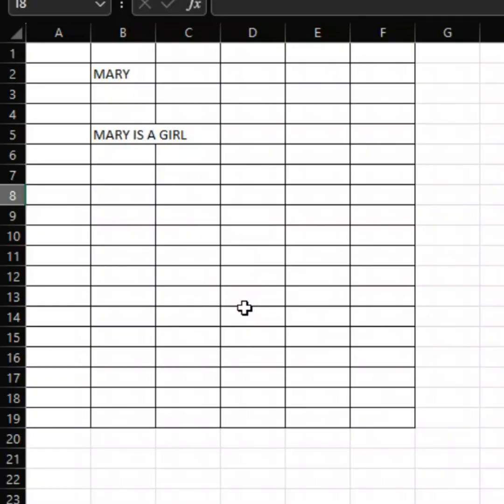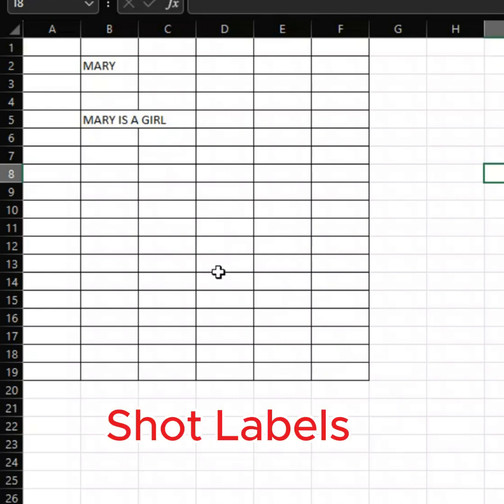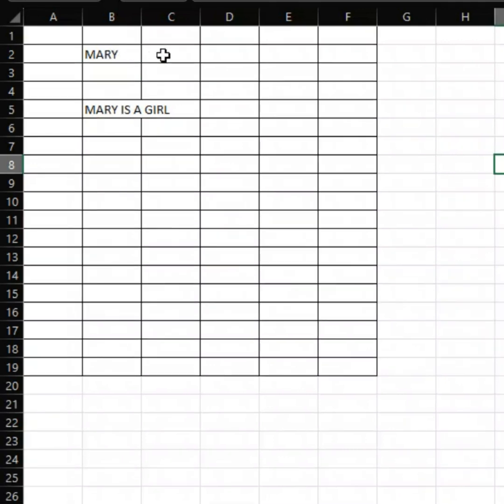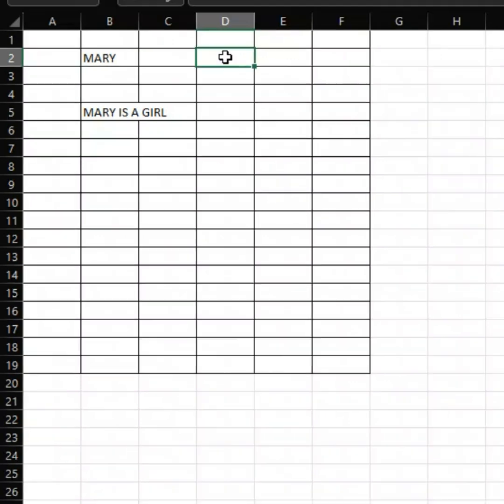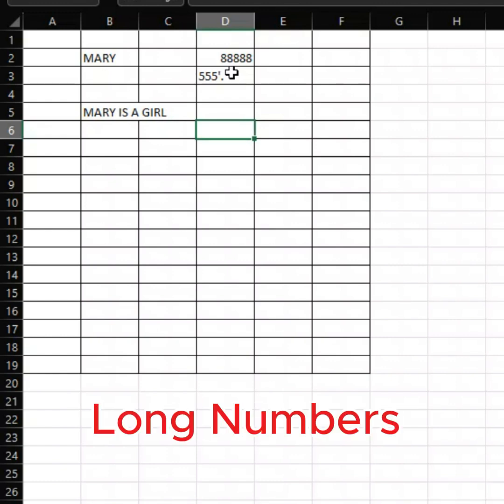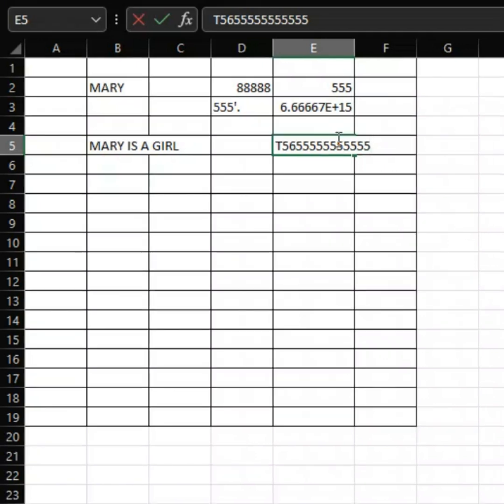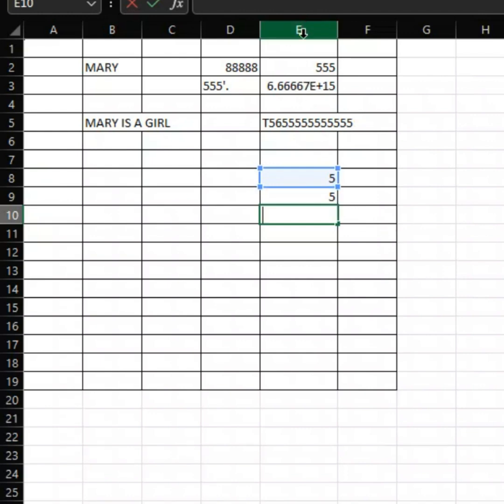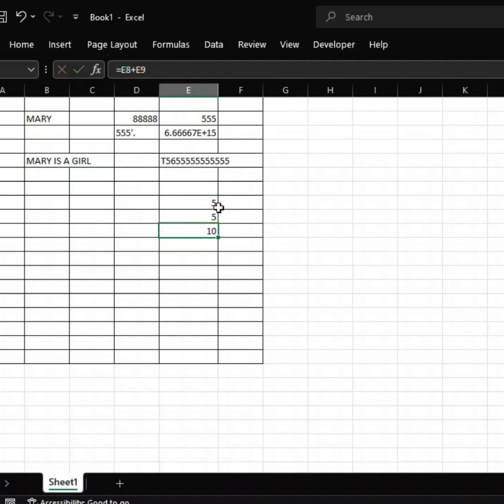Three Kinds of Data in Excel